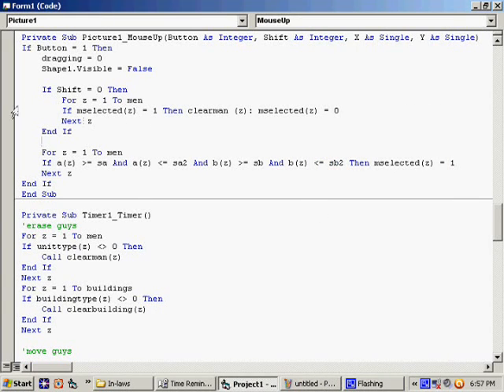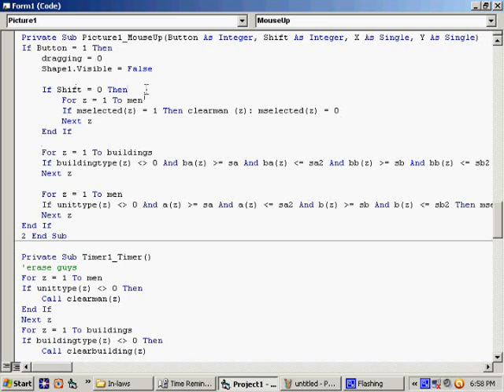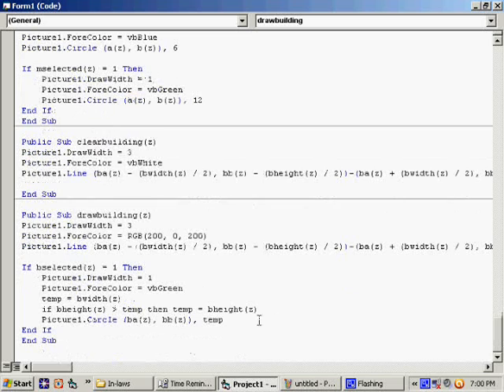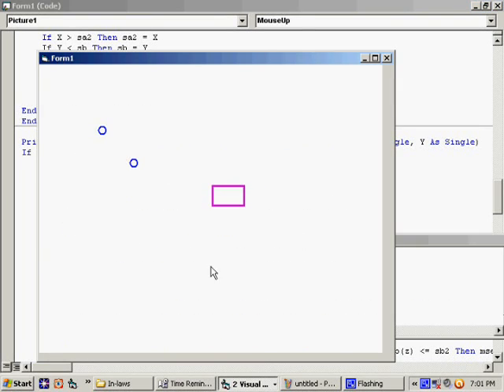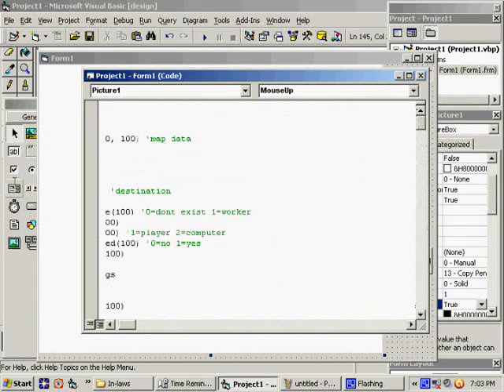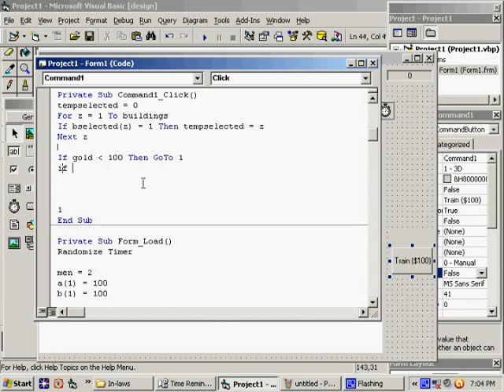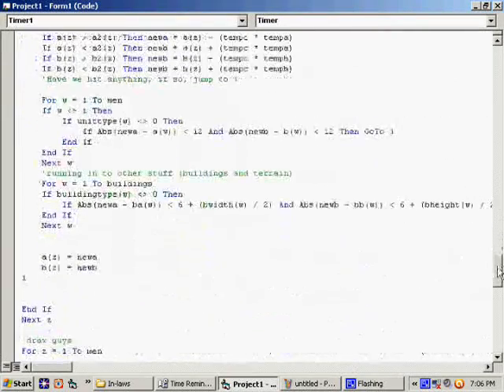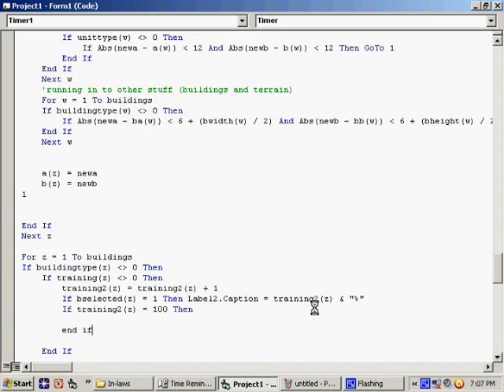Program RTS concepts in VB6.0 #7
From start to finish, I walk you through programming basic RTS concepts using Visual Basic 6.0.